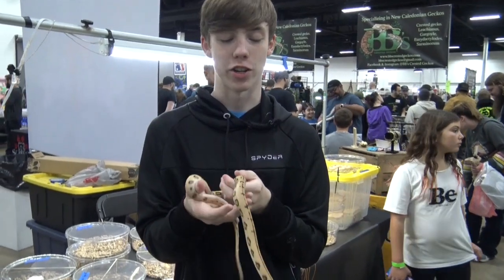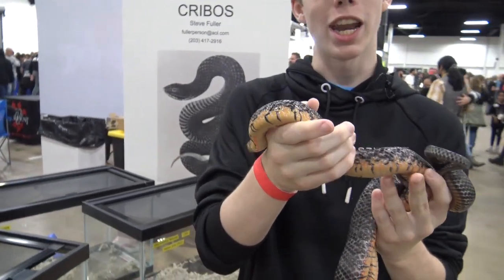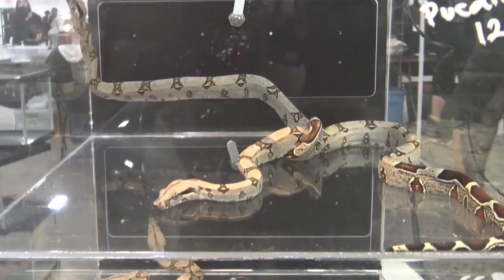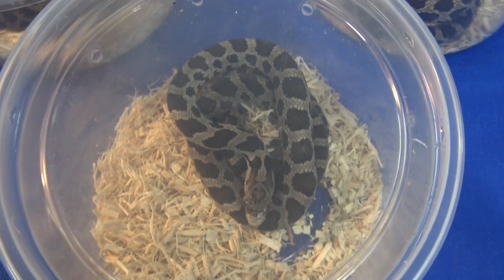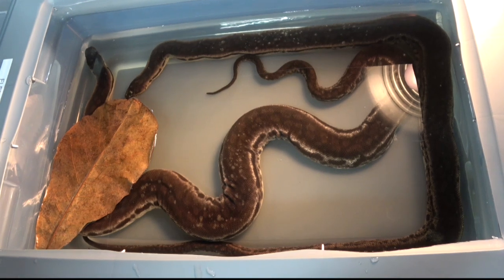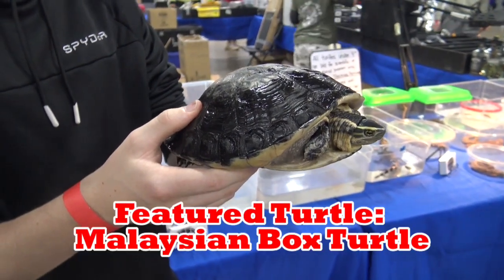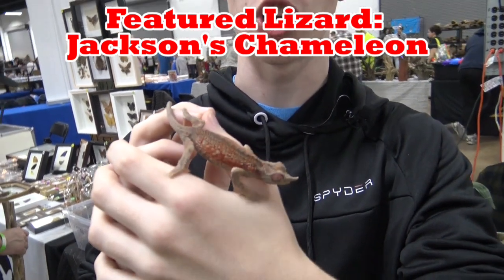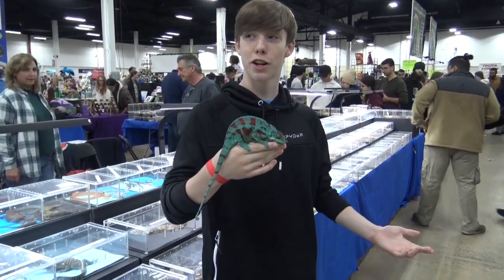East Coast Reptile Super Expo November 2023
I went to the East Coast Reptile Super Expo in Oaks PA and saw a lot of cool animals.  Check out this months Featured Creatures!

0:00 Title and Intro - Reticulated Python
1:54 Featured Snake - Mexican West Coast Indigo Snake
4:14 Featured Amphibian - Dwarf Siren
6:28 Featured Invertebrate - Male and Female Arizona Blonde Tarantulas
8:55 Featured Turtle - Malaysian Box Turtle
11:15 Featured Lizard - Jackson's Chameleon
13:39 Outro - Ambanja Panther Chameleon